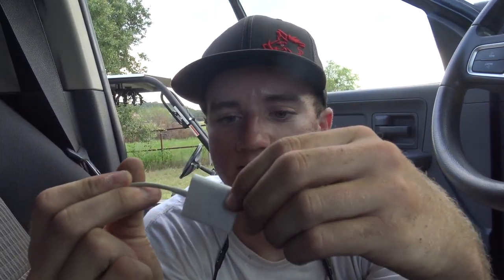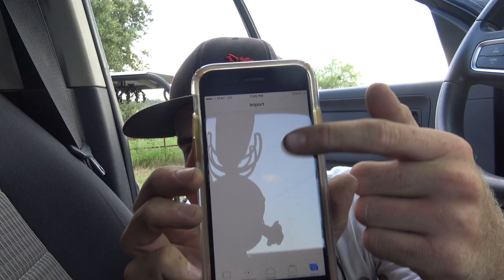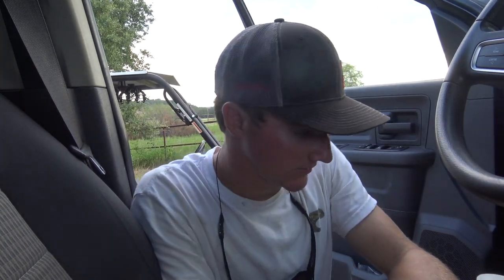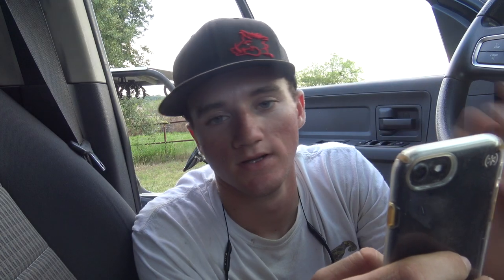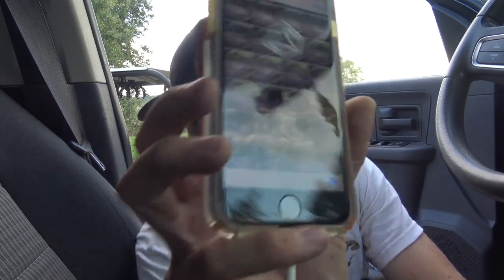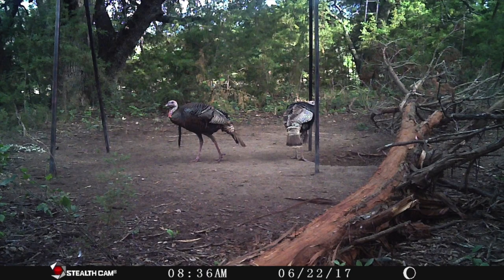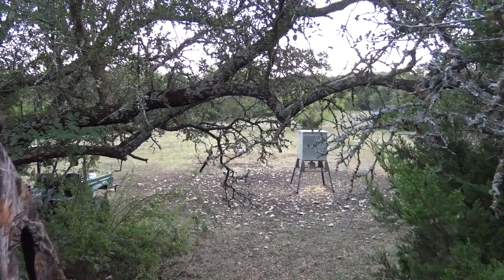How I Hunt Hogs: Tips & Tricks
just some cool behind the scenes footage of what I do to bring you guys the hunting videos! hope y'all enjoyed this episode, and if you like this vlog style, let me know! I appreciate all of the support and love. You guys are awesome, thank you so much!